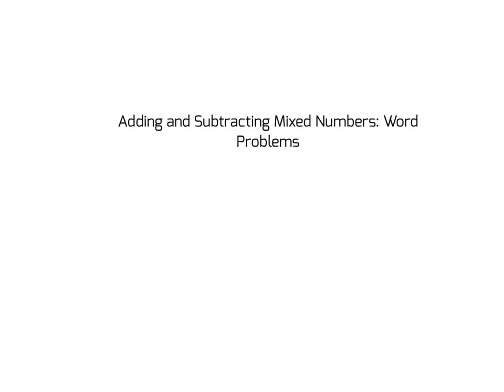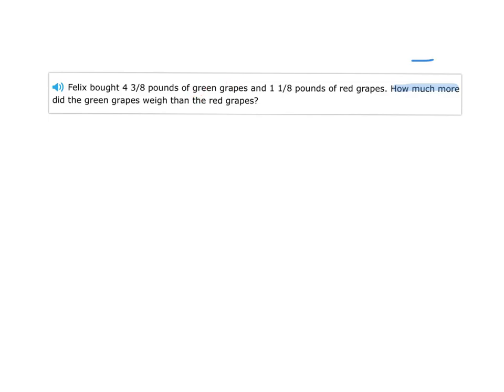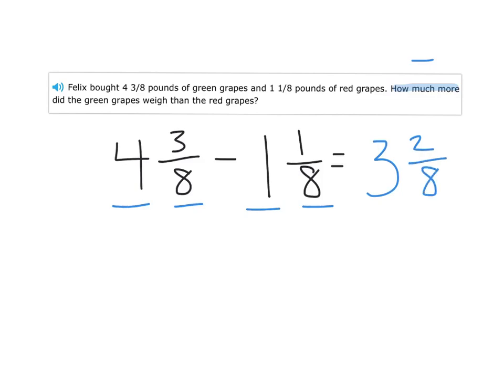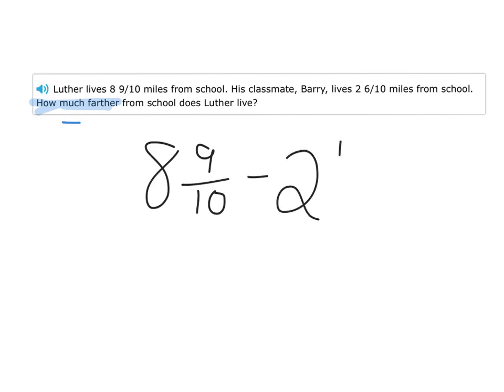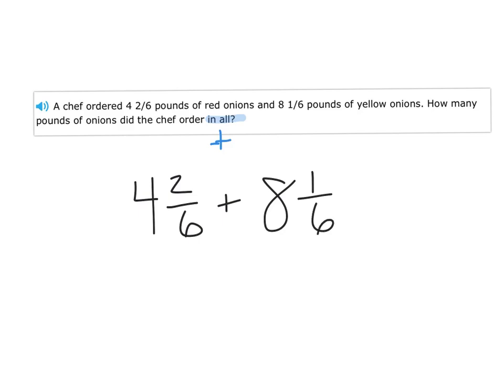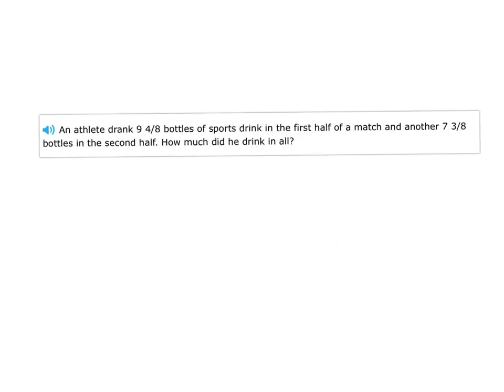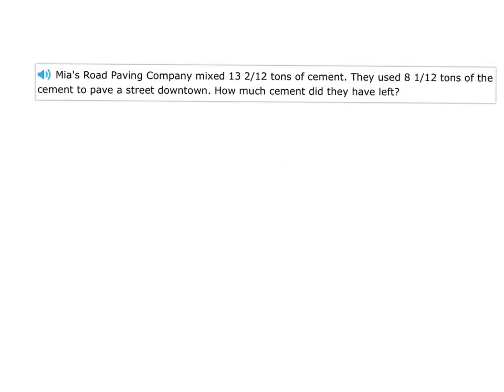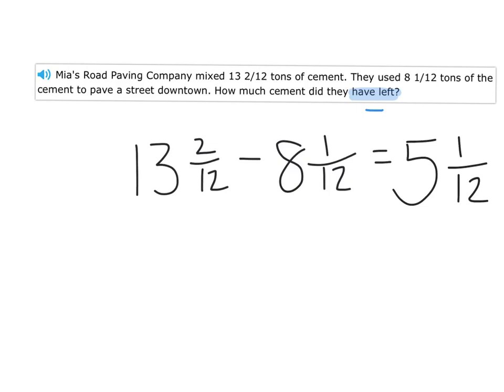Word Problems: Adding and Subtracting Mixed Numbers